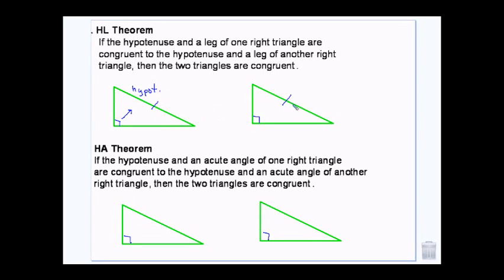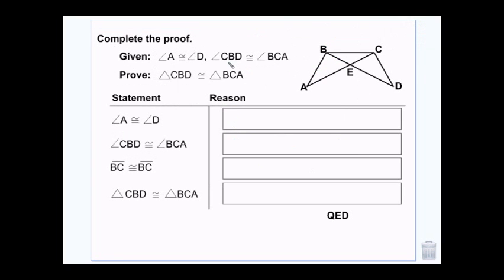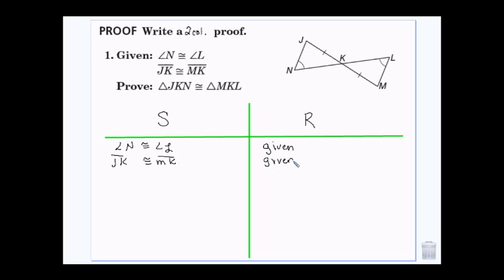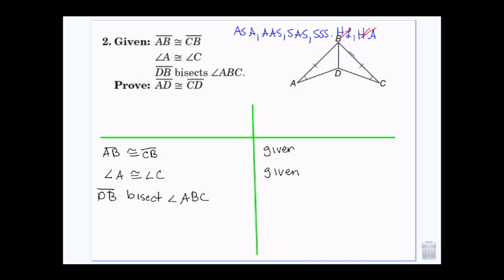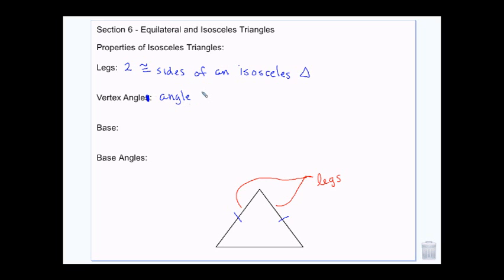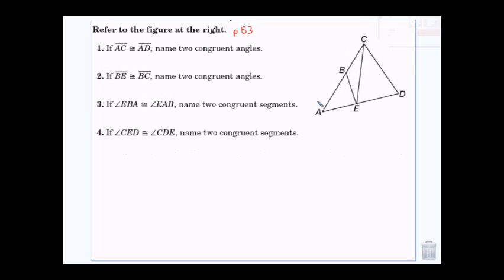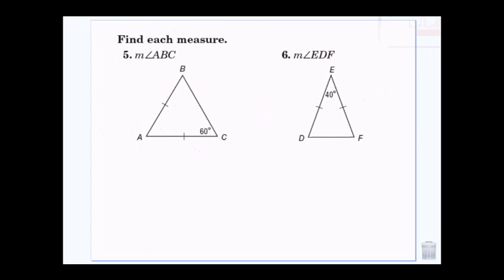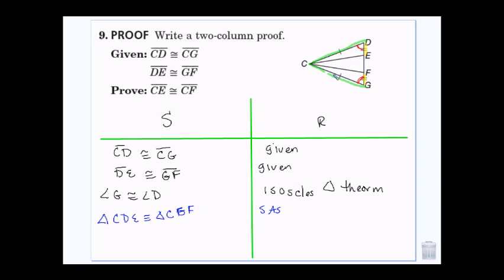Geometry: ASA, AAS, HA and HL congruence in Triangles, Isosceles and Equilateral Triangle Theorems